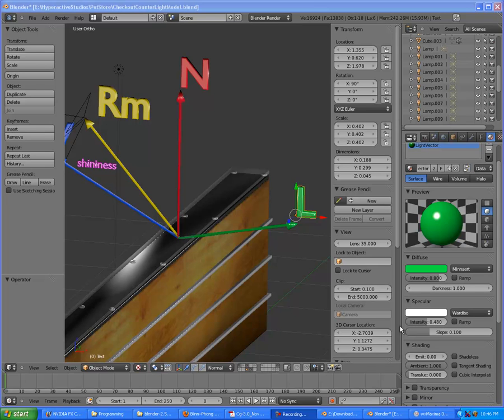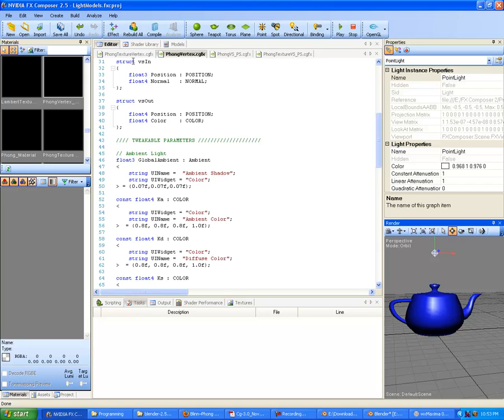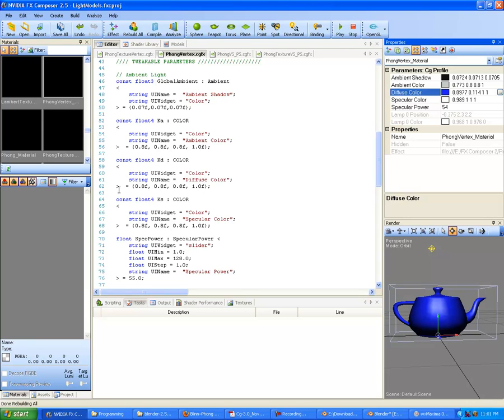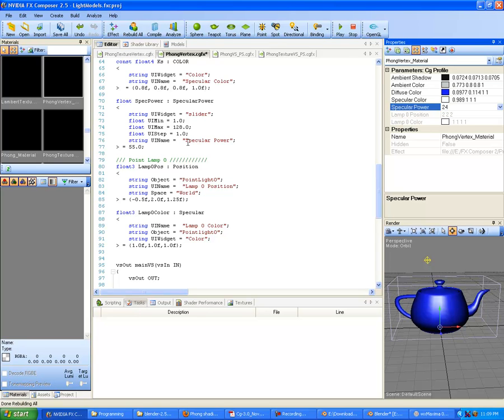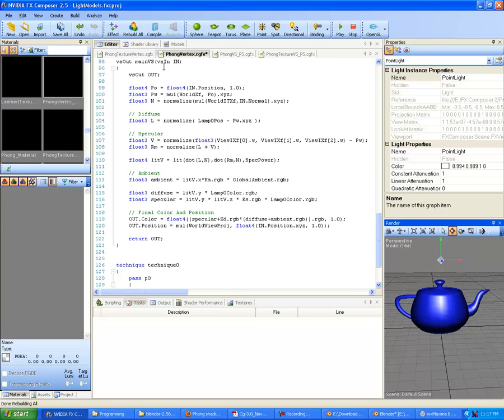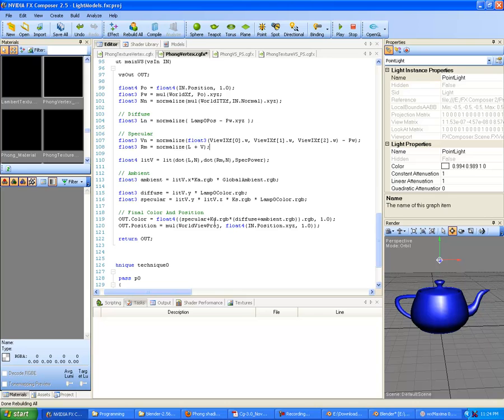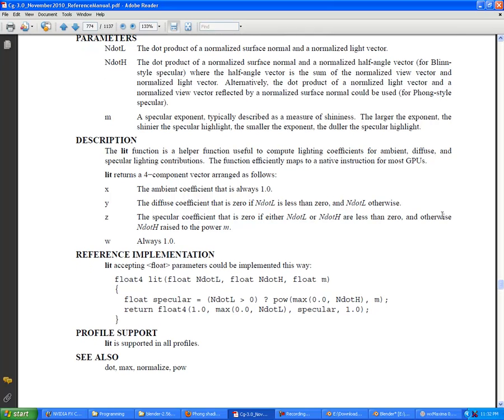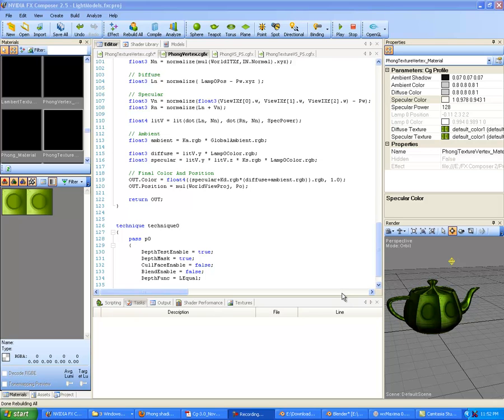CG 12 PhongVertex